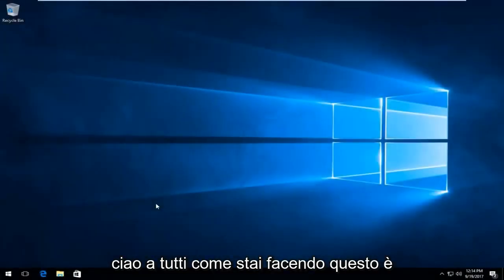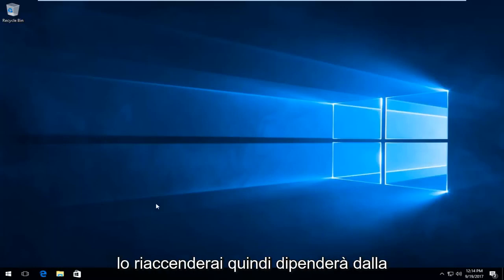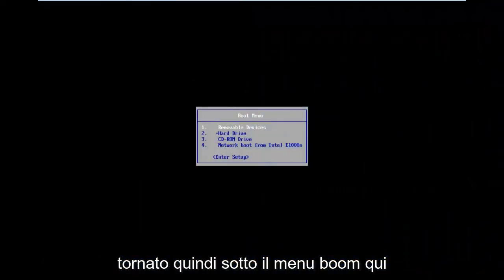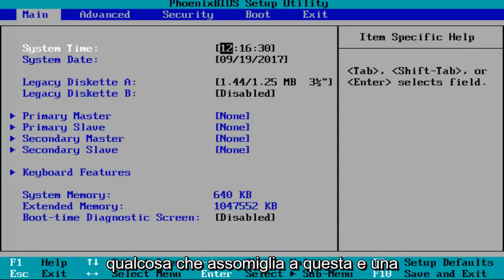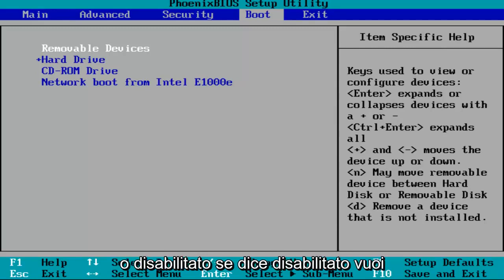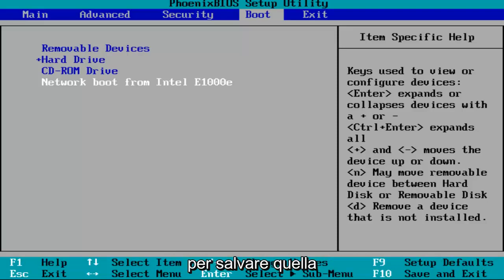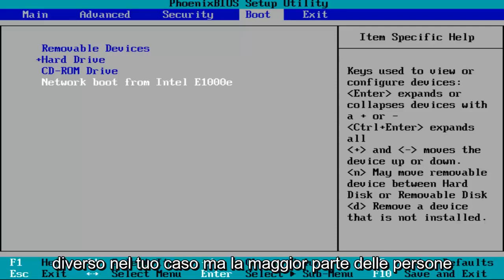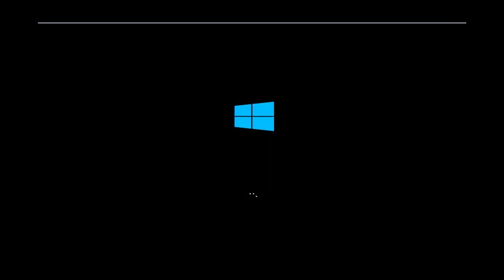Come abilitare la virtualizzazione nei PC Windows 11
Abilita la tecnologia di virtualizzazione Intel dal bios

Argomenti trattati in questo tutorial:
abilitare la tecnologia di virtualizzazione Intel
abilitare la tecnologia di virtualizzazione Intel asus
abilitare la tecnologia di virtualizzazione Intel da bios
abilitare la tecnologia di virtualizzazione Intel hp
abilitare la tecnologia di virtualizzazione Intel in Windows 11
abilitare la tecnologia di virtualizzazione Intel lenovo
abilitare la tecnologia di virtualizzazione intel sony vaio
abilitare la tecnologia di virtualizzazione Intel Windows 10
abilitare la tecnologia di virtualizzazione Intel Windows 11
abilitare la tecnologia di virtualizzazione Intel (vt-x) dal bios
come abilitare la tecnologia di virtualizzazione intel vt x

Questo tutorial si applica a computer, laptop, desktop e tablet che eseguono i sistemi operativi Windows 11, Windows 10, Windows 8/8.1, Windows 7. Funziona per tutti i principali produttori di computer (Dell, HP, Acer, Asus, Toshiba, Lenovo, Samsung).